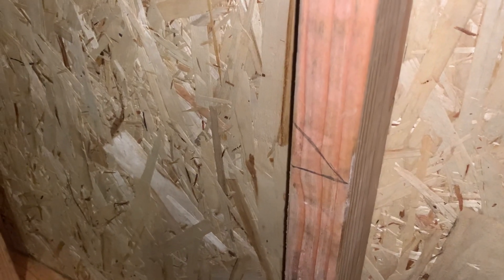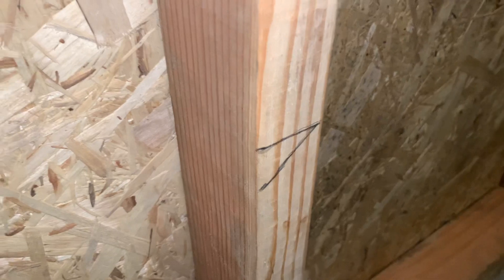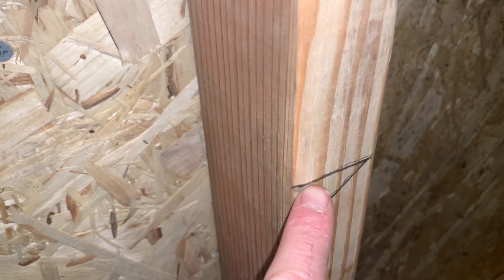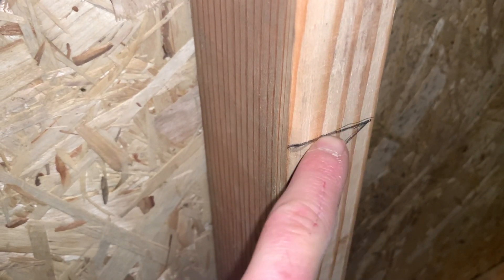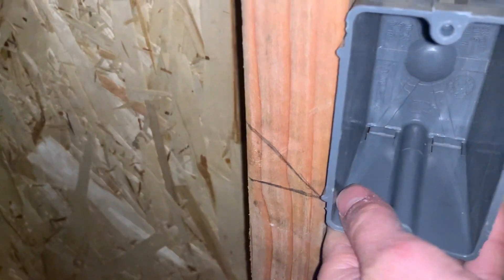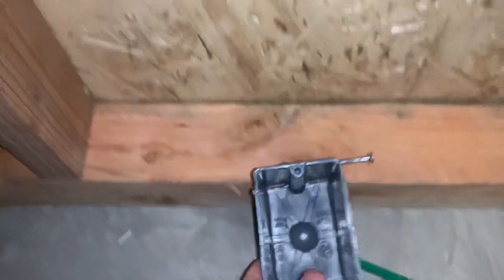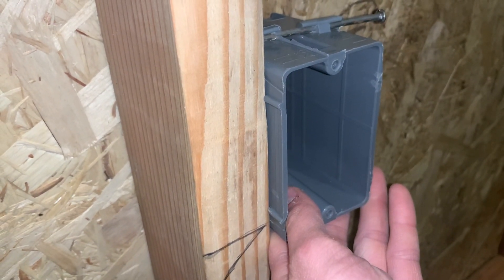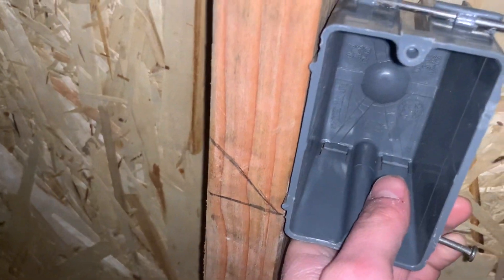Electrical 101: What These Marks Mean!